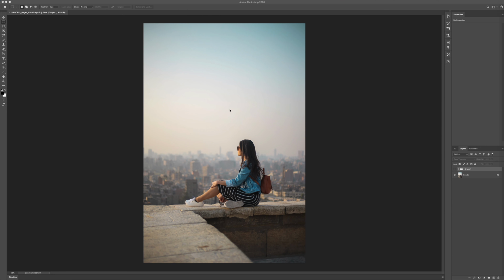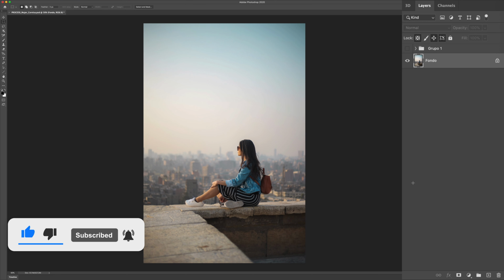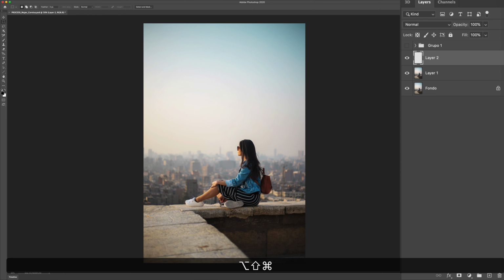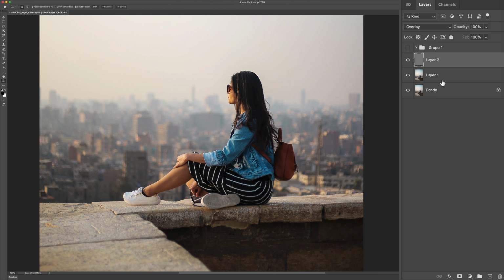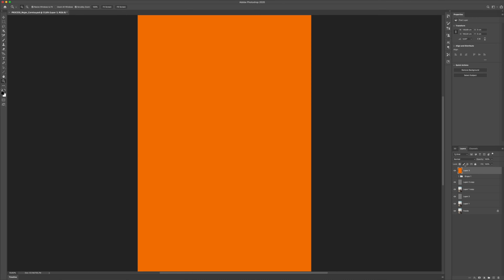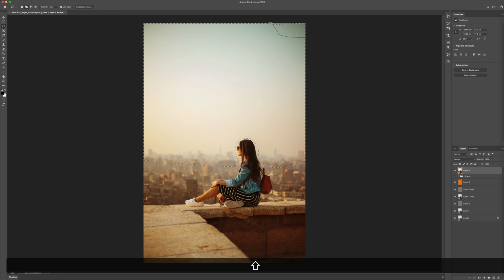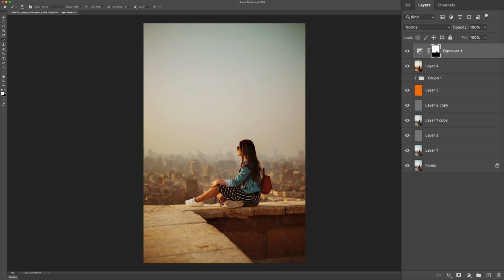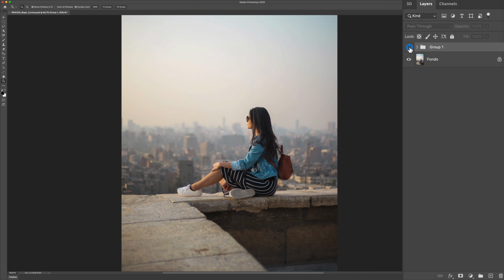How To Make Photos LOOK BETTER FAST! Photoshop Tutorial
Adobe Photoshop Tutorial on how to make your photos look great in no time at all, for beginners!

*You also can book a 1to1 meeting with me*

Gear I Use to Make Videos:
📸Camera:
Sony A7 III
Sony Zeiss 55 1.8
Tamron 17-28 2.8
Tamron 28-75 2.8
Insta360 ONE R
DJI Osmo Pocket
Loupedeck + Photo & Video Editing Console
Magnetic Snap Mount for Action Cam
✈️Drone:
DJI Mavic 2 Pro
Filtros Freewell
Filtros Polar Pro
👓Filters:
Freewell 67mm ND 2 a 5 Stops
Freewell 67mm ND 6 a 9 Stops
FREEWELL Polarizador (CP)
ND Filters for all the Insta360 One R Modules:
360 Module:
1" Module ND Filter
4K Module ND Filter
⚡️Lighting:
Neewer Bi-Color 660 LED
Led Reflex Foco LED
Neewer Set
Divoom Pixoo LED screen
🔊Sound:
Blue Yeti
Lavalier Microphone

Editing Machine

YouTube Tool:
🧨Tube Budy